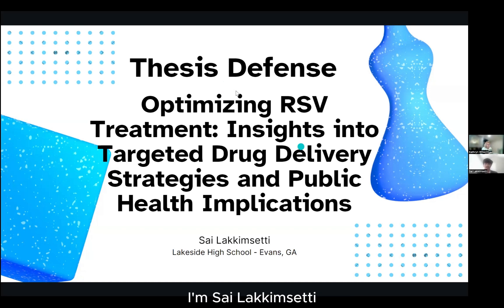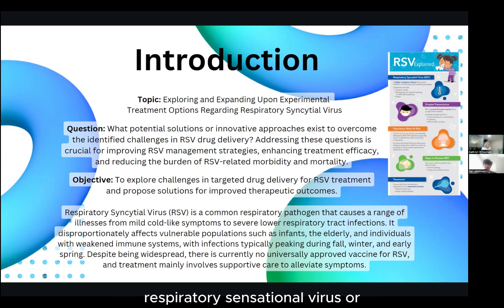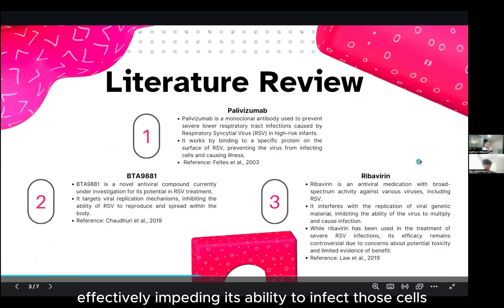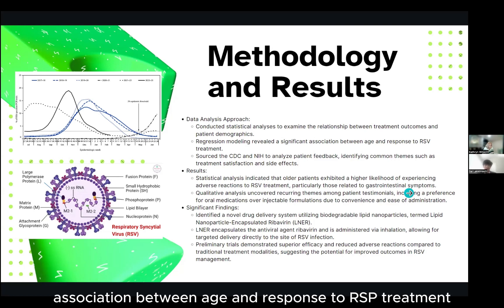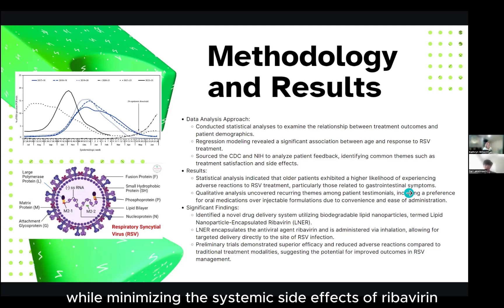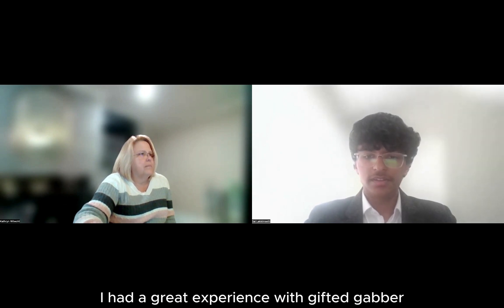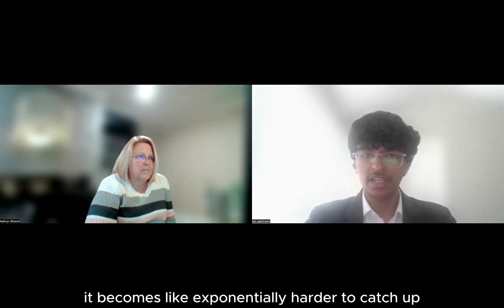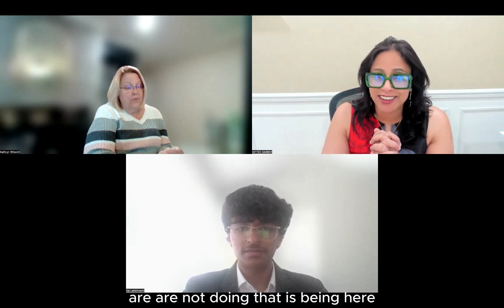Unleashing dedication in the pursuit of knowledge! 💪🔬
Our students are fearlessly exploring the depths of infectious diseases, driven by a passion to understand, innovate, and make a difference. Join us in applauding their relentless commitment to science and their unwavering determination to tackle global health challenges head-on.